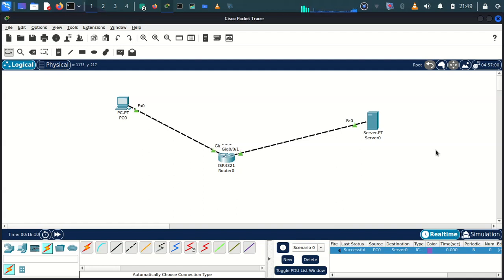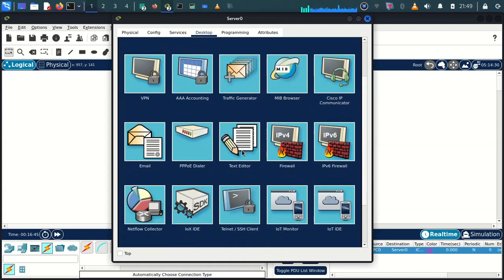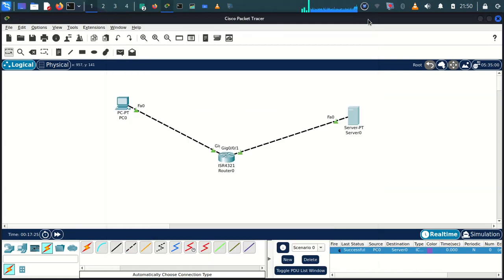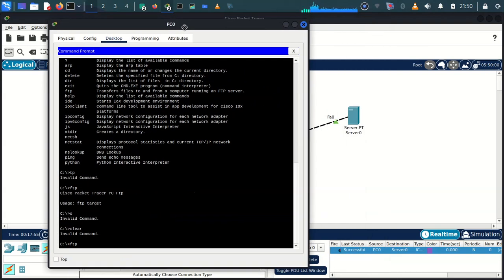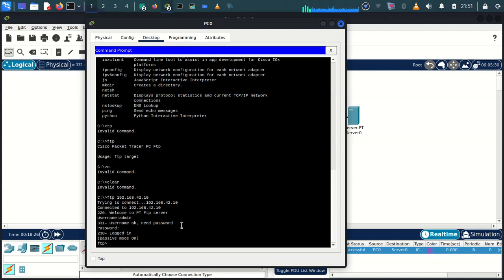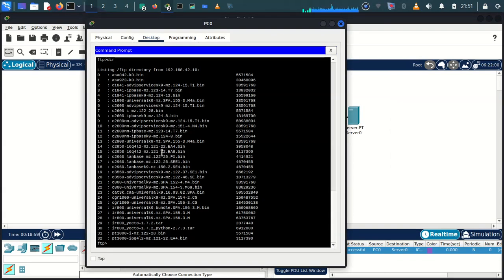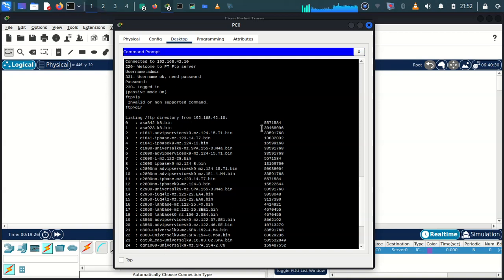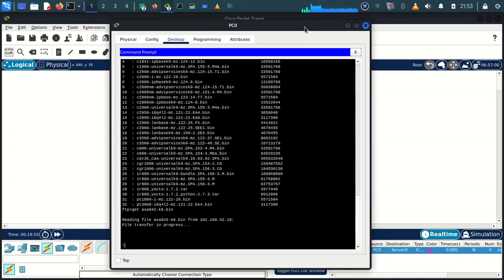Performing FTP Operations from the command Terminal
This is a video from the Introduction to Ethical Hacking Course. If you are new to Ethical Hacking and Information security entirely, this course is for you.